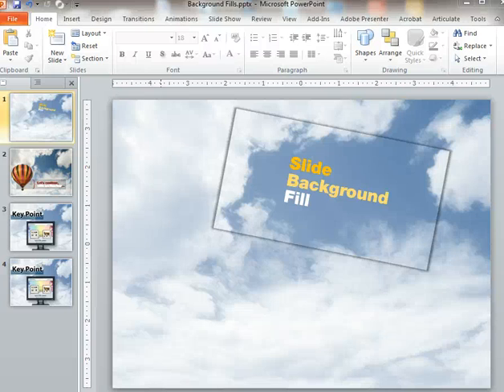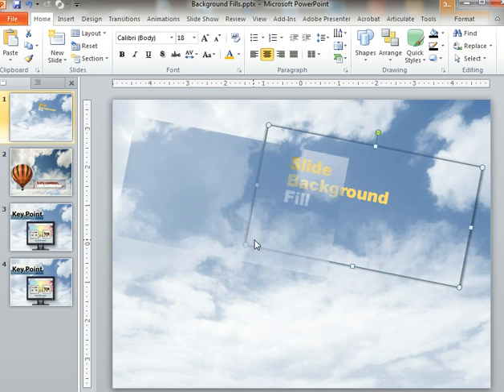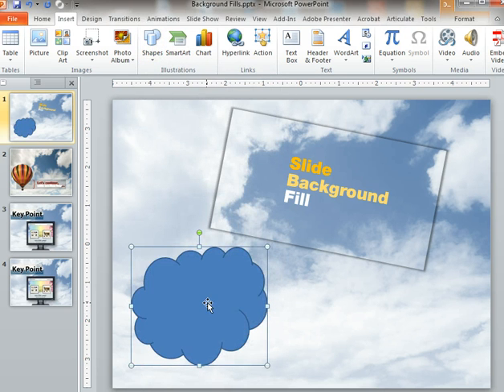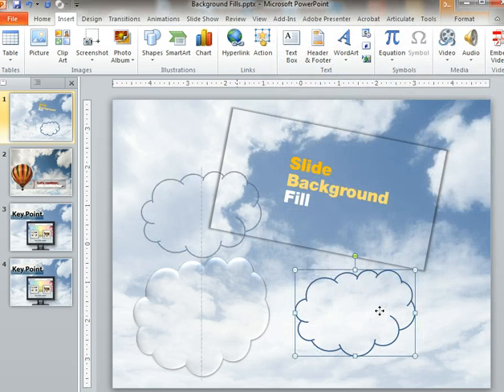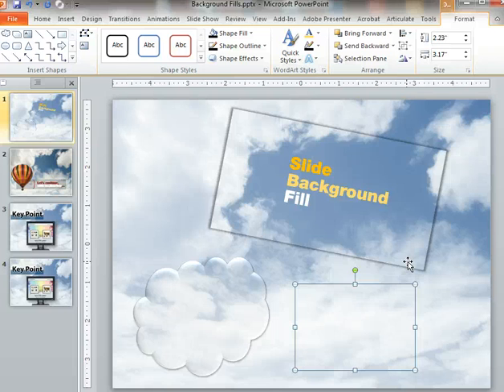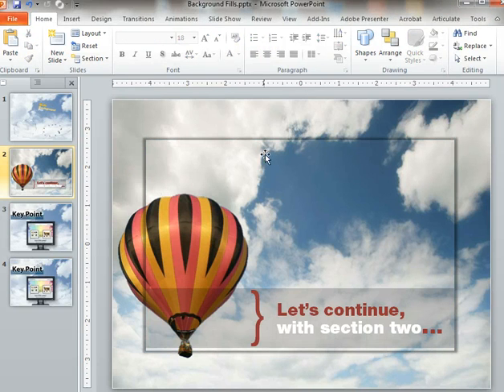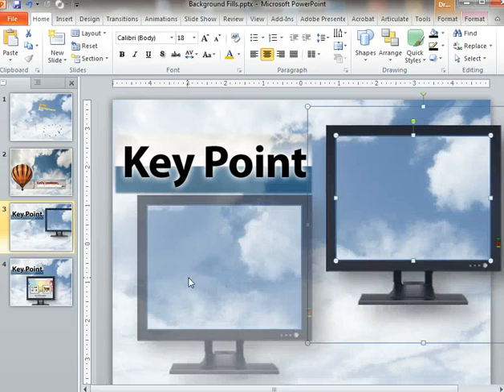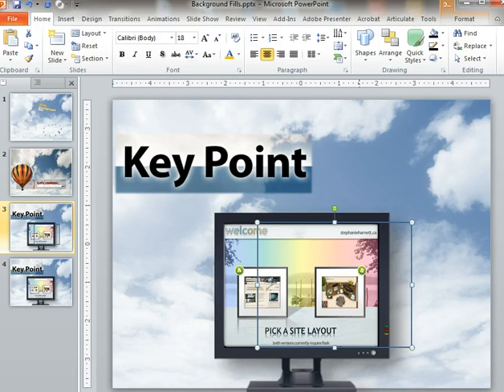The Slide Background Fill command in PowerPoint for transparent effects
The Slide Background Fill command in PowerPoint for transparent effects in your articulate elearning courses.